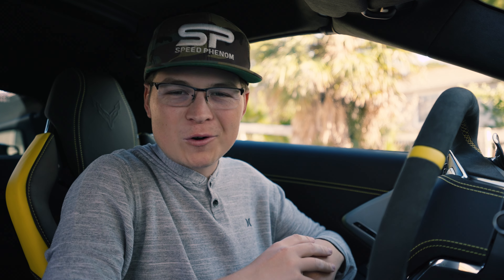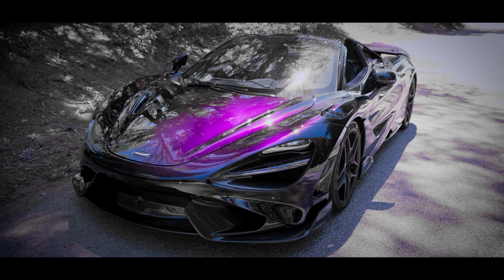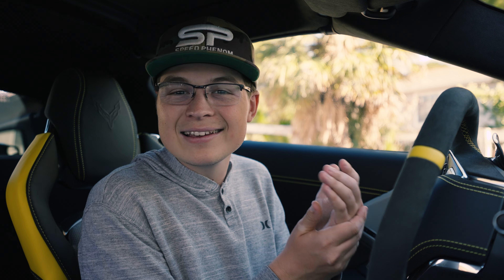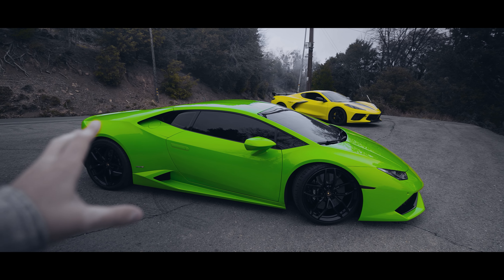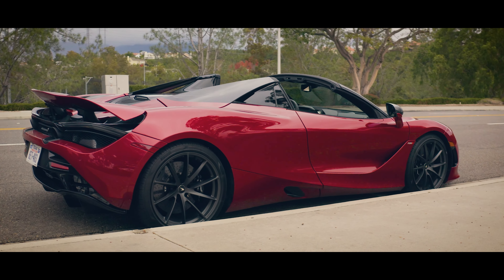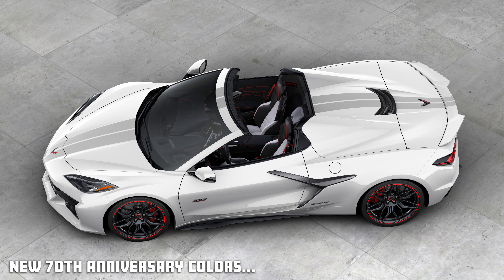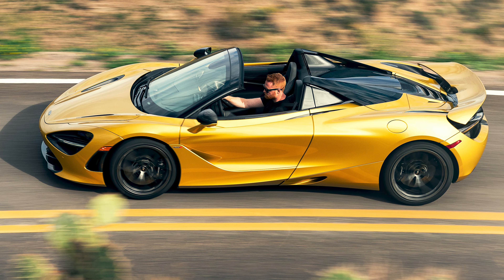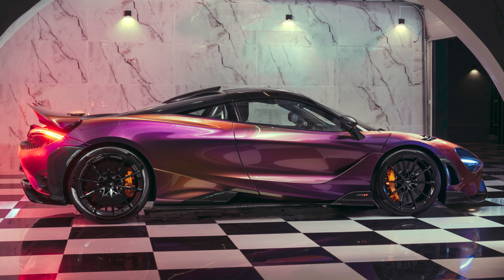Chevy NEEDS to add THIS to the new 2023 C8 Corvette Z06!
Here's what Chevy NEEDS to do!

Razer PCs